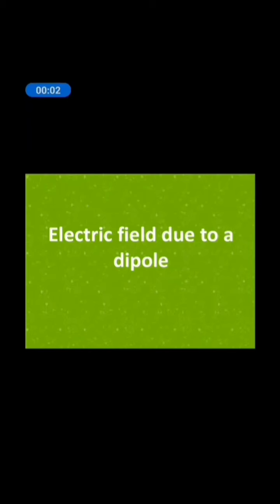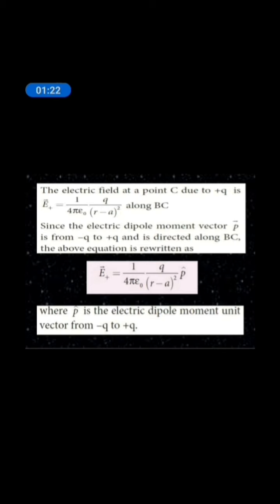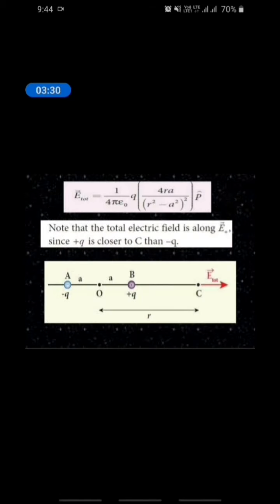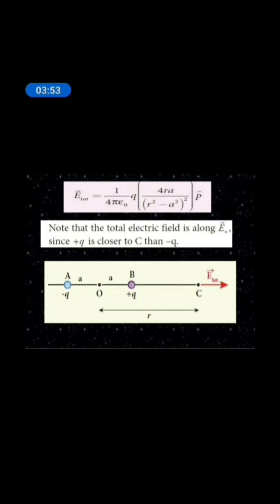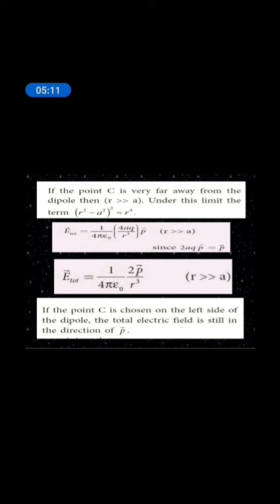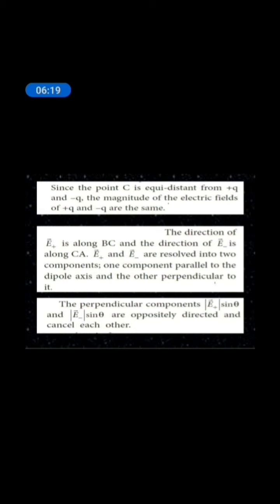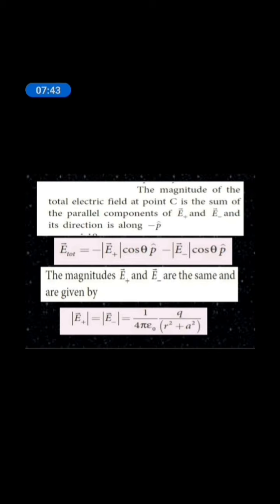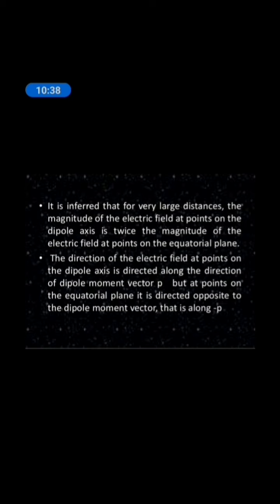Electric field due to electric dipole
B sc part I, paper-iii